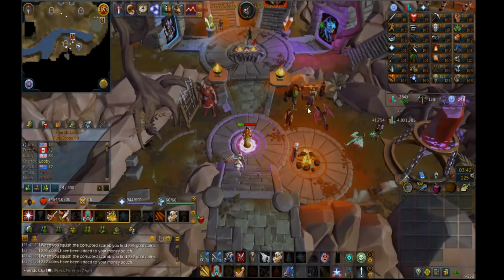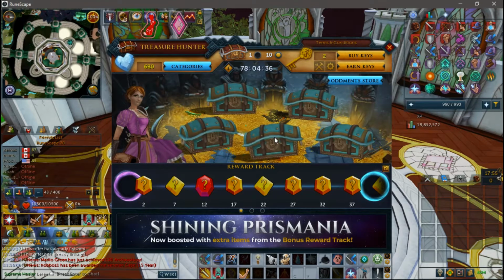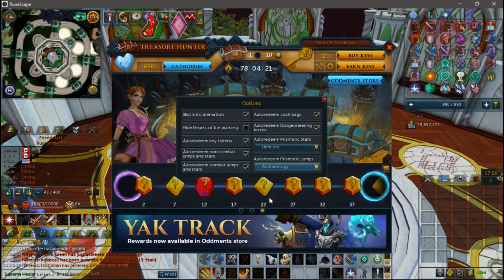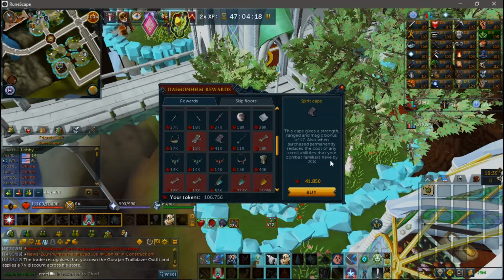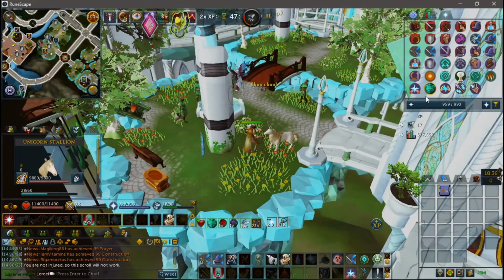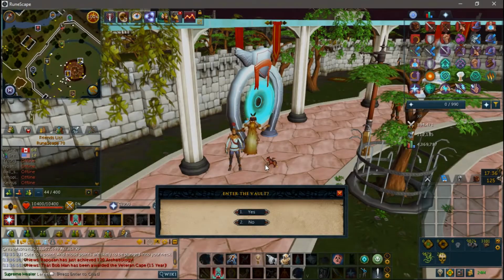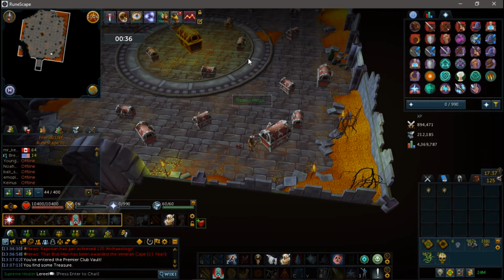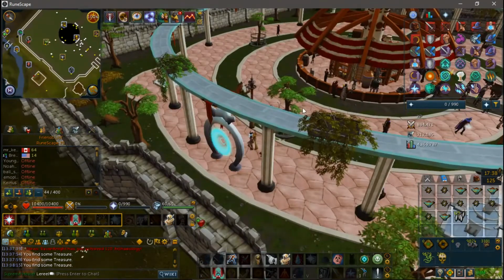Runescape 3 Quality of Life Tips and Tricks 3!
About time this got uploaded!